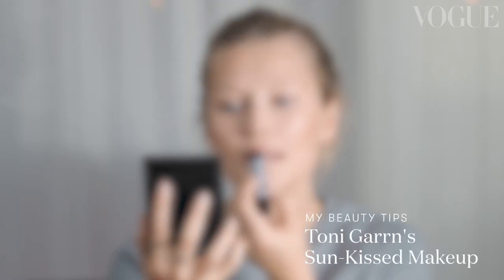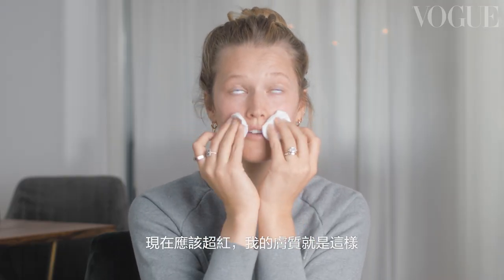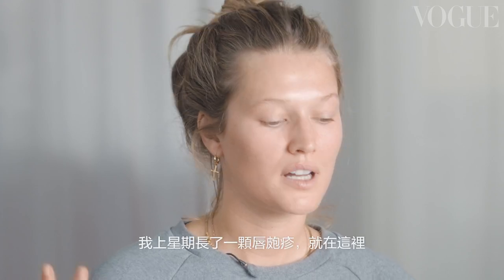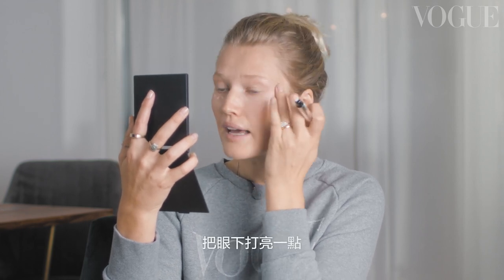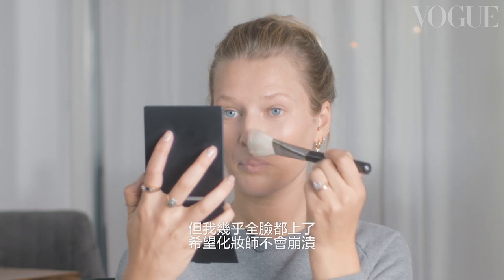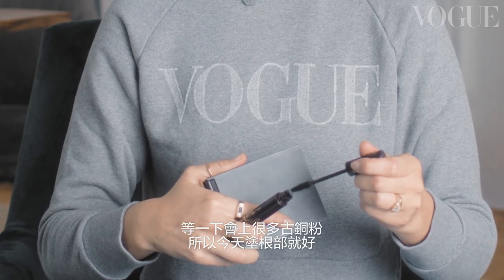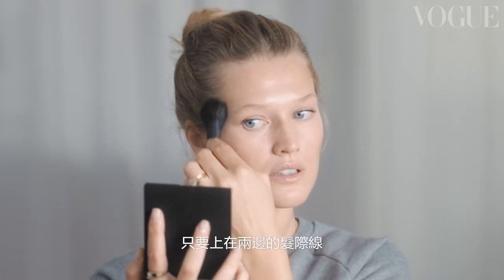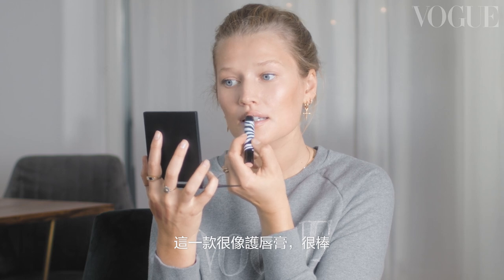夏天就帶這妝容去海邊拍美照！維密天使托妮·加恩 (Toni Garrn) 的清新夏日「古銅妝」｜大明星化妝間｜Vogue Taiwan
德國模特托妮·加恩 (Toni Garrn) 在「大明星化妝間提」中，一步一步示範如何打造完美微妙的夏日光彩「古銅妝」。 這位自稱喜歡夏季的模特承認，這是她在夏季、白天郊遊和活動的首選。 她的爽膚和保濕程序，從裸肌開始，Garrn 用她的有色保濕霜即興創作，更喜歡看起來不“厚重粉底”的天然基礎。 她的武器庫中的其他必需品包括睫毛夾、用於塑造輪廓的古銅色和自然裸唇，而且不要忘記“一噸”睫毛膏！

Credits:
DIRECTOR: Julia Mücke
DIRECTOR OF PHOTOGRAPHY: Julia Mücke and Konrad Weinz
BERLIN PRODUCTION: Jana Reinermann
CASTING: Nurrrr
HAIR STYLIST & MAKEUP ARTIST CONSULTANT: Nina Park at BALLSAAL Artist Management
Beauty Credits:
Sensibio Tonique Soothing Moisturising Toning Lotion, by Bioderma
Hyaluronic Serum, by Dr. Barbara Sturm
Sensibio Milk, by Bioderma
Atoderm Restorative Lip Balm, by Bioderma
Fresh Glow BB Cream, Medium No.02, by Burberry Beauty
Stylo Lumière, N°1 Pearly Rose, by Sisley
Radiant Creamy Concealer, Vanilla Light 2, by NARS Cosmetics
Translucent Loose Powder, by Annayake
Eyelash Curler, by Shu Uemura
Full Fat Lashes Mascara, Glossy Black, by Charlotte Tilbury
Yachiyo Kabuki Brush, by NARS Cosmetics
Phyto-Touche Illusion D'été Compact Sun Glow Bronzing Gel-Powder, by Sisley
Phyto-Lip Twist, N°11 Litchi, by Sisley
K.I.S.S.I.N.G Lipstick, Penelope Pink, by Charlotte Tilbury